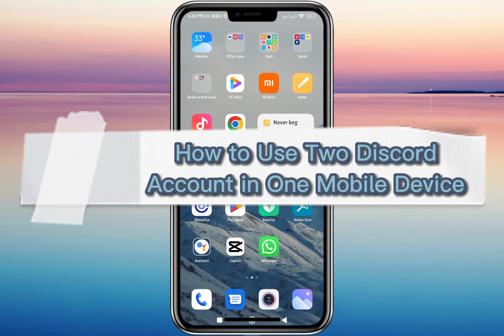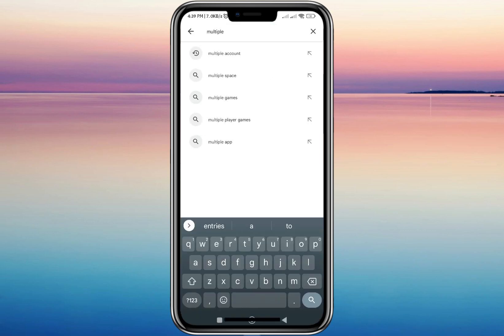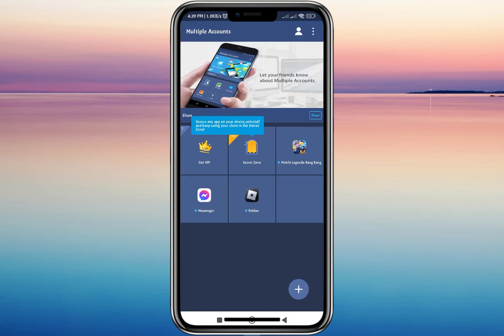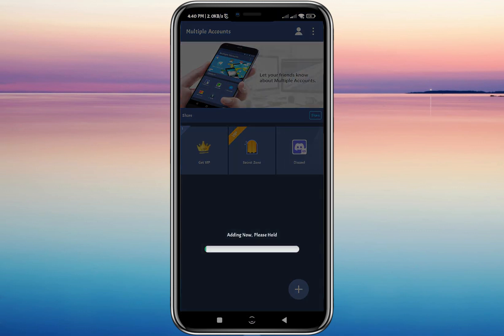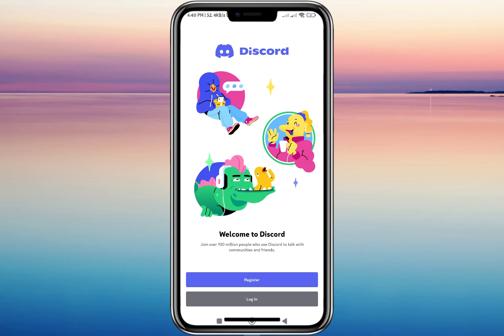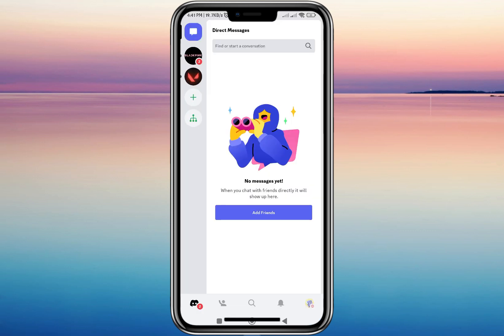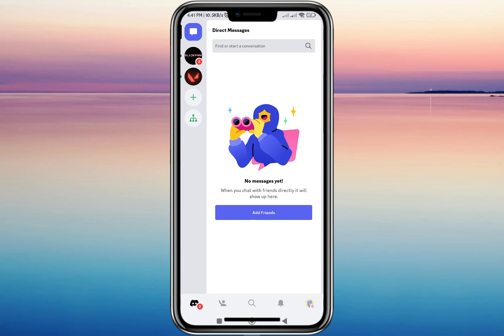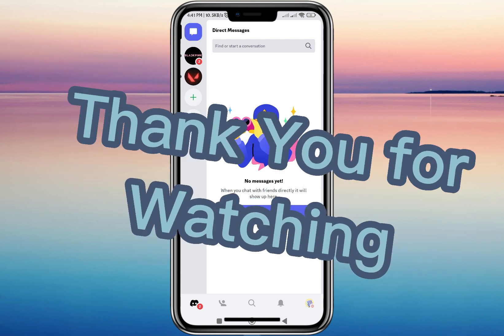How To Use Two Discord Account In One Mobile Device (SIMPLE TUTORIAL)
Hey guys today in this video we show you How To Use Two Discord Account In One Mobile Device (SIMPLE TUTORIAL)